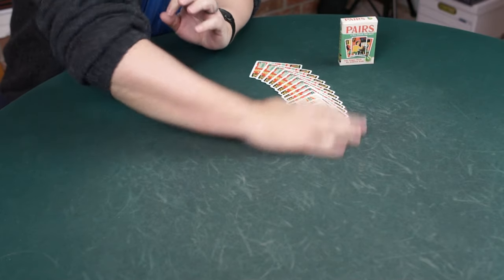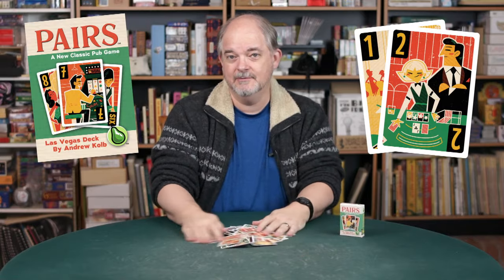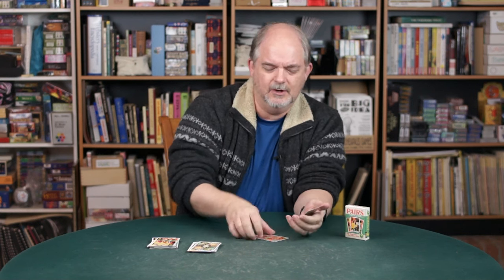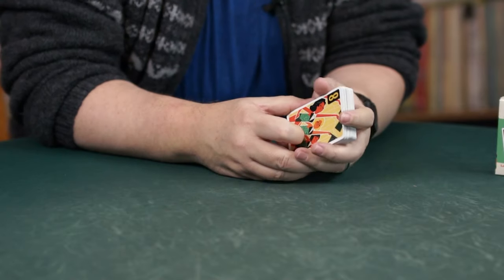How to play Burnout by James Ernest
James Ernest of Crab Fragment Labs explains the rules to Burnout, a new two-player game for the Pairs deck.

Burnout is a simple auction game, in which players buy cards from the table by playing cards from their hands. Your final score is the difference between the cards you bought, and the cards you started with.

Burnout is just one of dozens of original games for the Pairs deck: a unique deck of cards with 1x1, 2x2, 3x3, and so on, up to 10x10. There are dozens of different art decks for Pairs, including Andrew Kolb's Las Vegas deck featured in this video.

You can download the full rules to Burnout, and many other great games, from the Pairs page at Crab Fragment Labs.